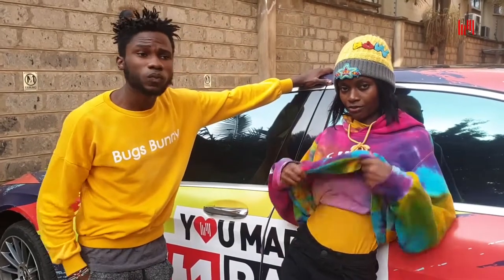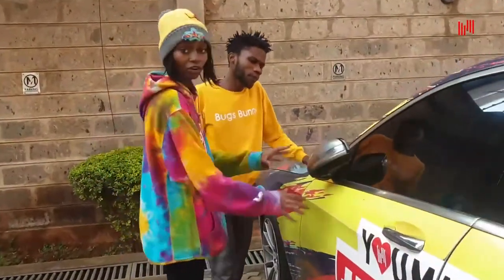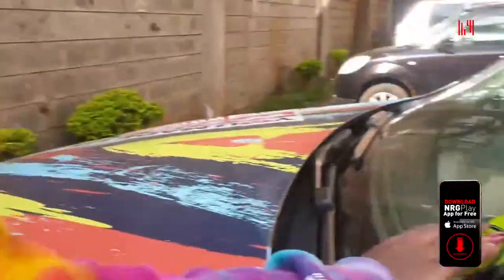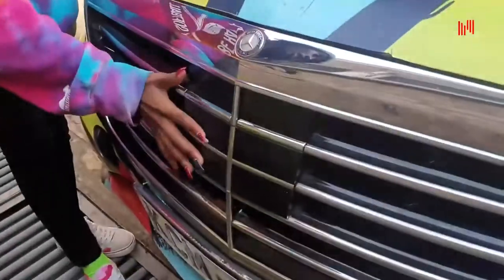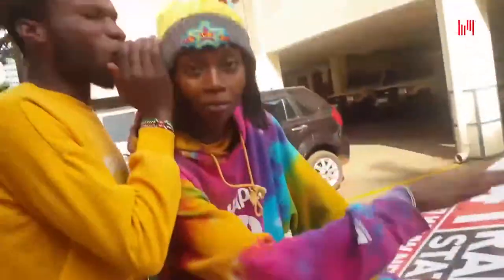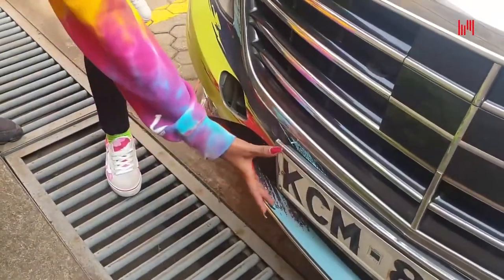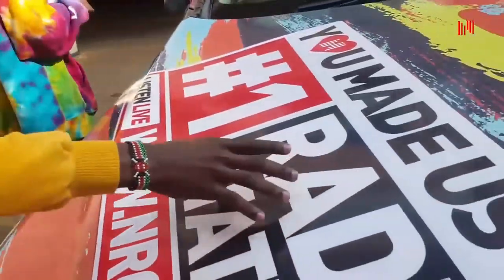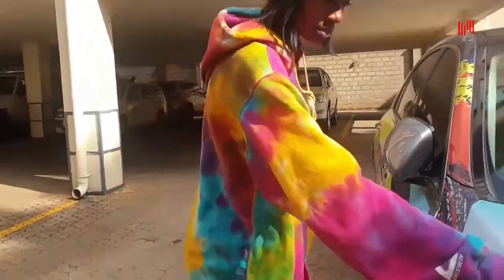Car Reveiw part1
Follow 3Men Army